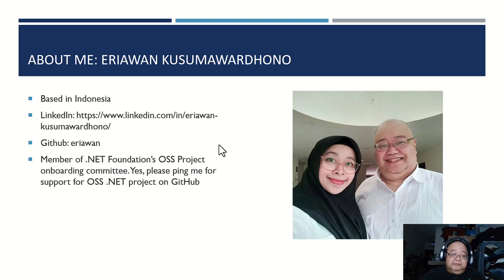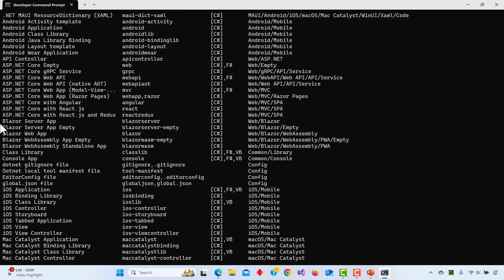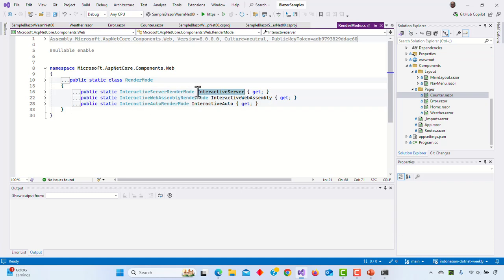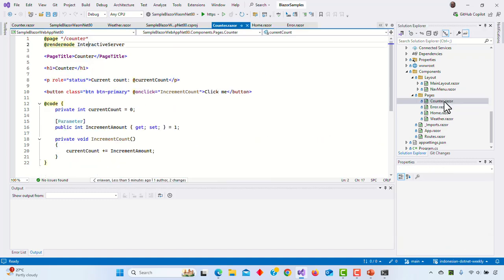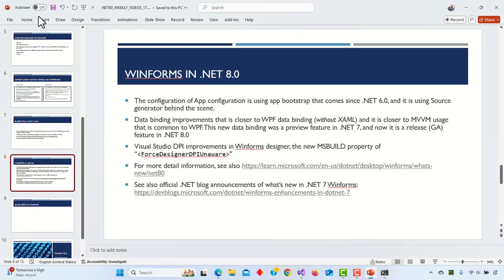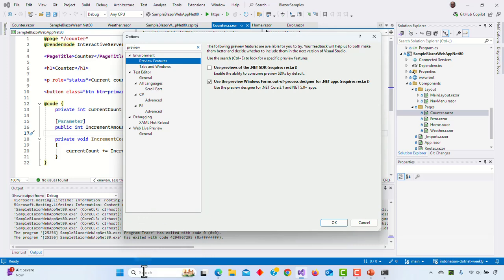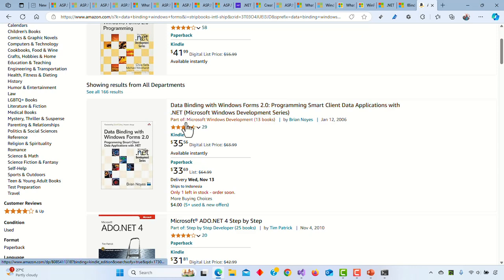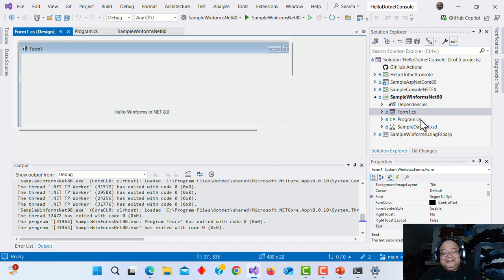DOTNET WEEKLY 2024 EPS17: the desktop app in .NET 8.0, Winforms and Blazor clarification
In this episode, we are now continuing to discuss "legacy" desktop app feature in .NET Core, Winforms and WPF, but we are focusing on Winforms first. Also this video contains clarification from last week video on the new Blazor template in .NET 8.0, the Blazor "full stack" that is called "blazor" in .NET SDK CLI, and unfortunately the current docs is still not clear. :(